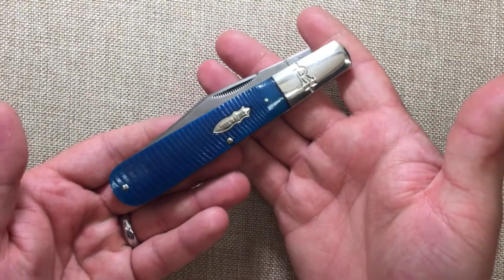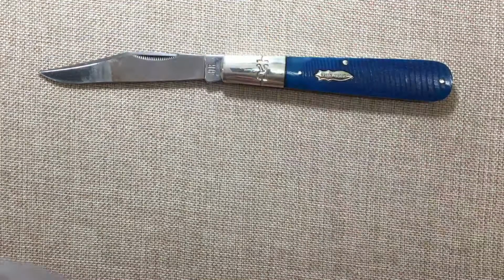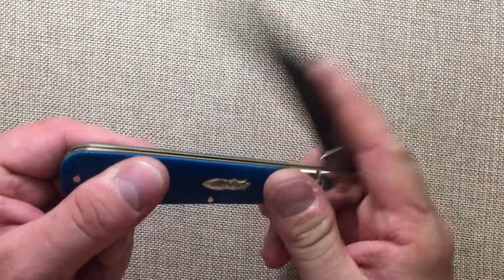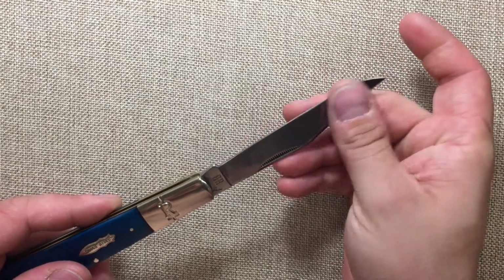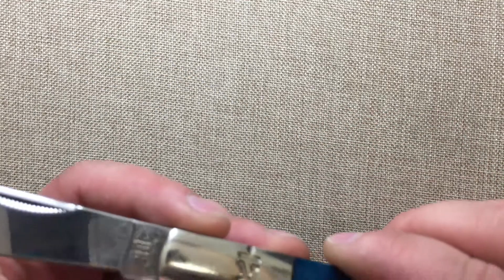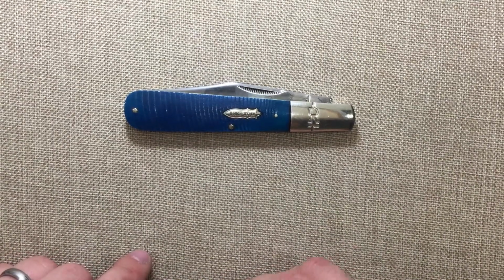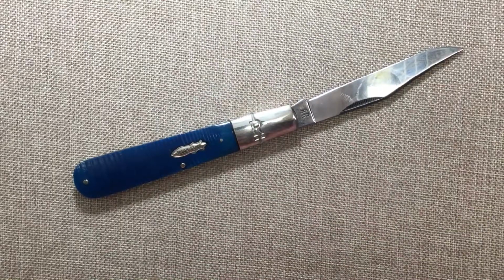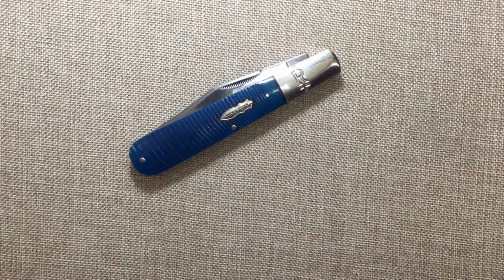The Rough Ryder Black And Blue Series Big Daddy Barlow has left me feeling blue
Didn’t end up liking this one, and the QC was a miss!